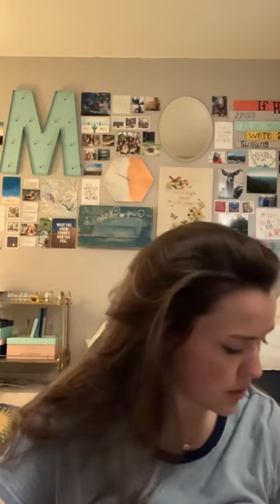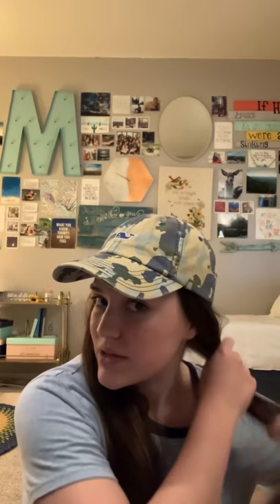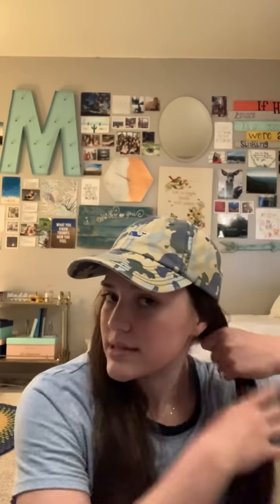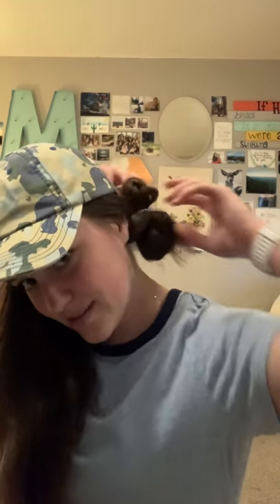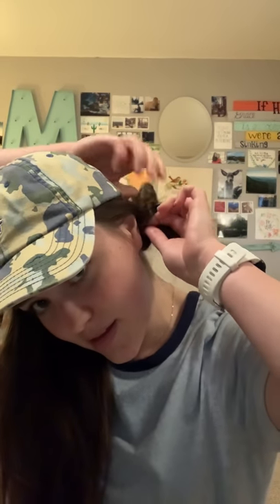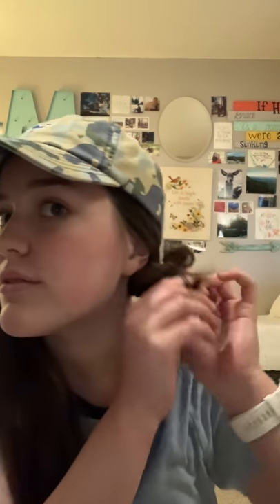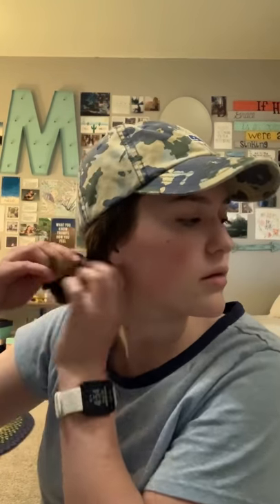E P I S O D E 2 - ball cap buns !